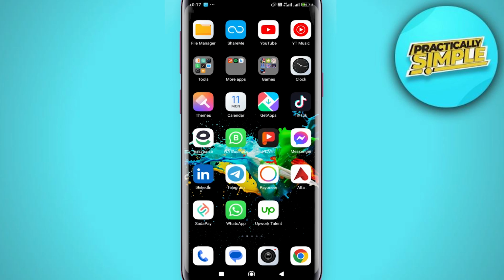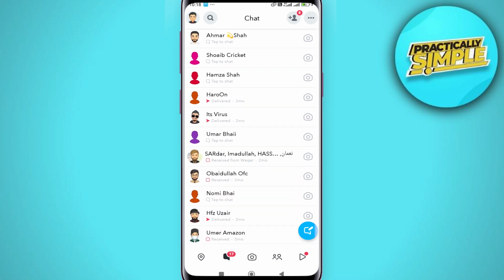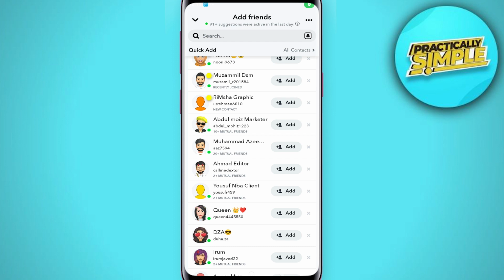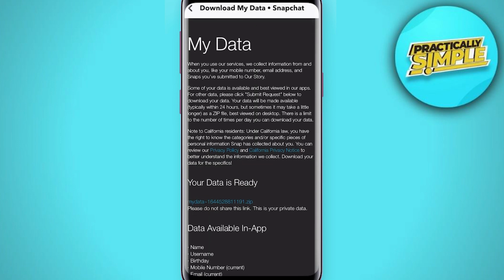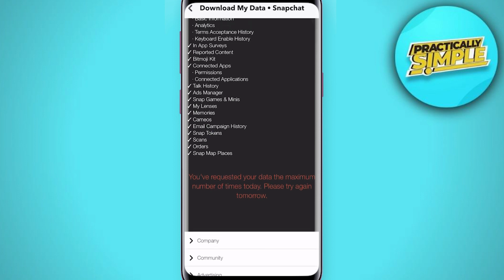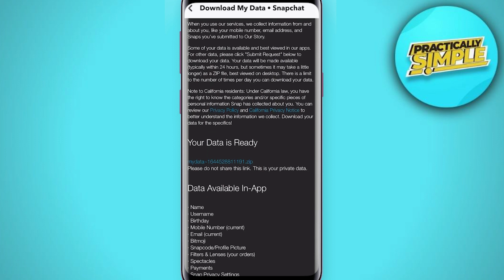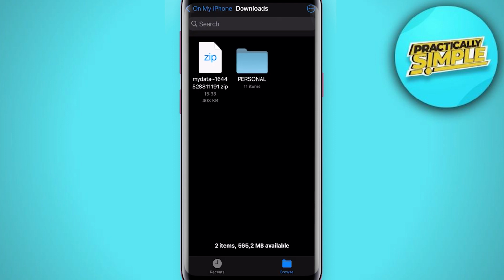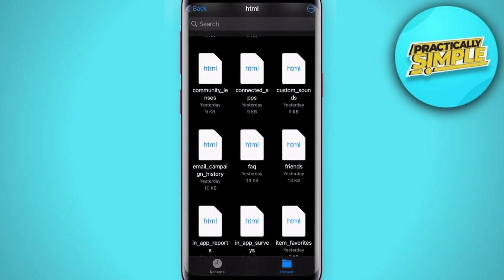How to Find Someone You Unfriended on Snapchat - 2024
If you want to Find How to Find Someone You Unfriended on Snapchat but don't know how to do it, then this tutorial is for you!

In this tutorial, I'm going to show you How to Find Someone You Unfriended on Snapchat.